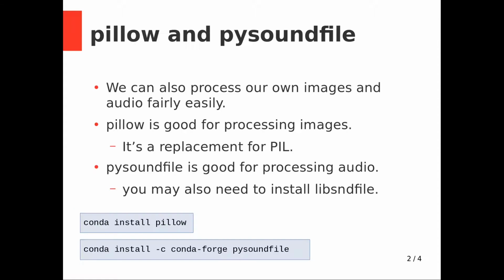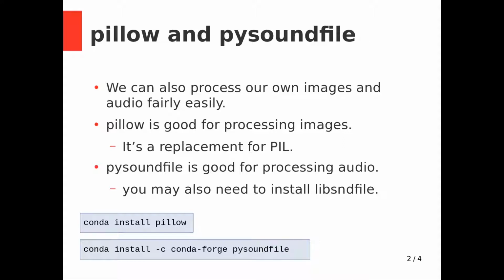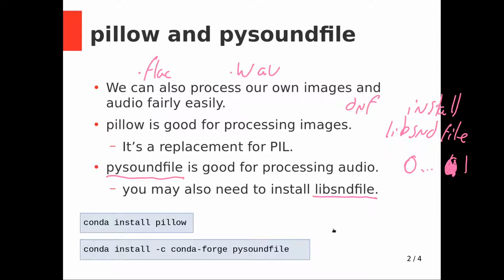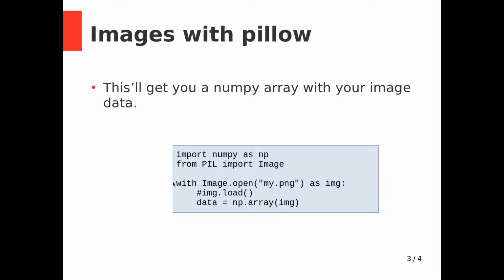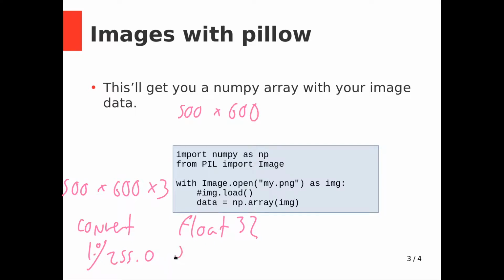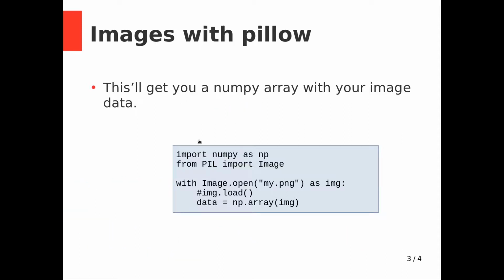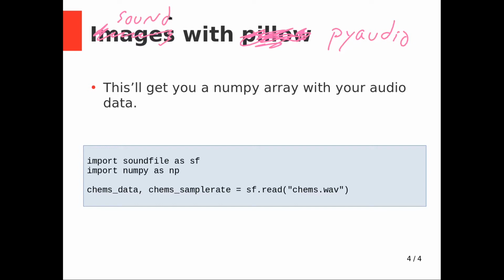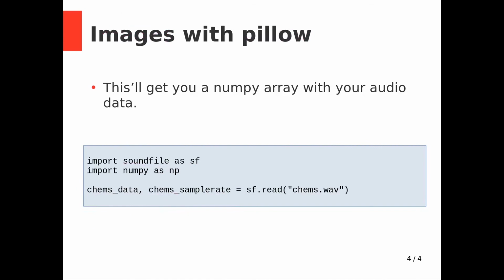U4 3 5 pillow and pysoundfile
We use pillow and pysoundfile to create our own datasets